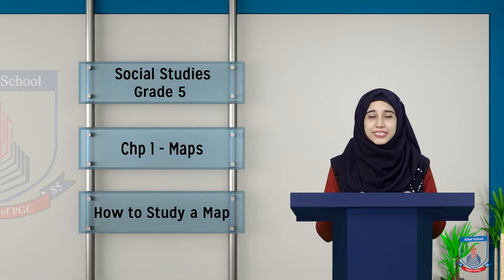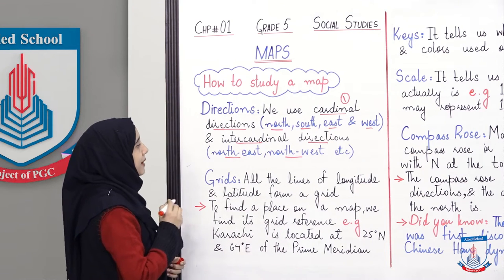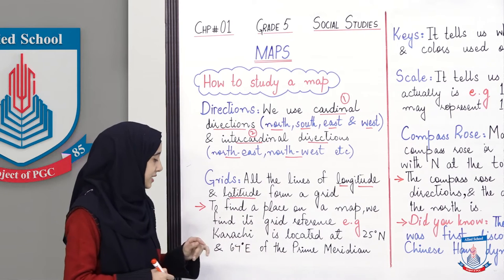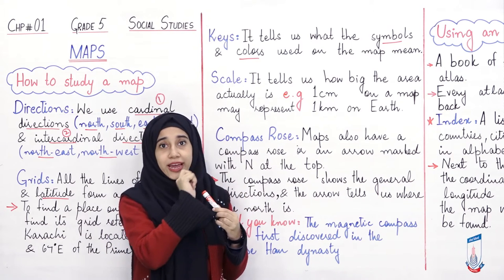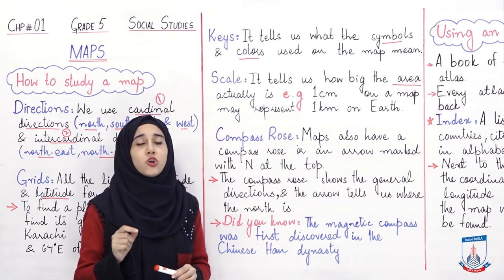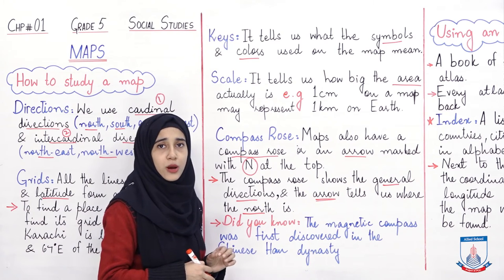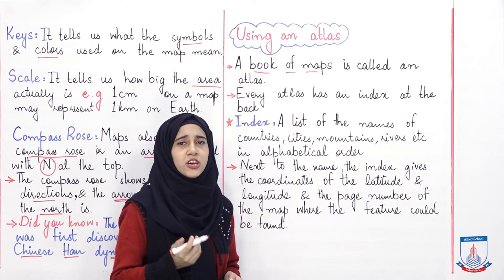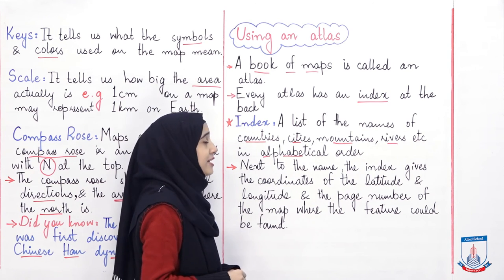Class 5 - Social Studies - Chapter 1 - Lecture 3 How to study a map - Allied Schools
In this video, we have talked about the ways of how to study a map and how to use an atlas